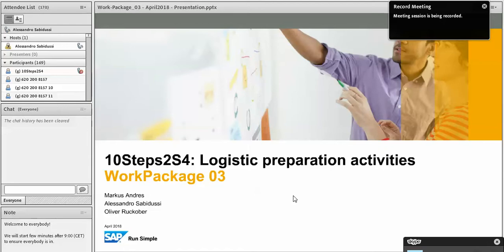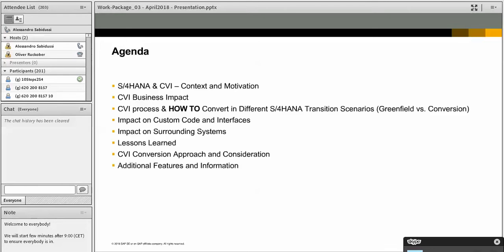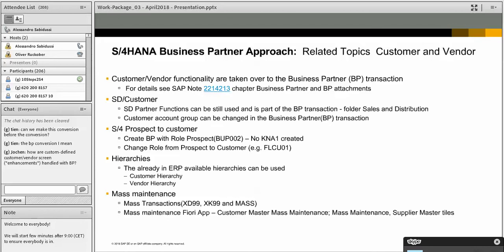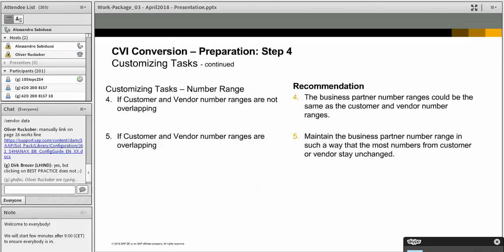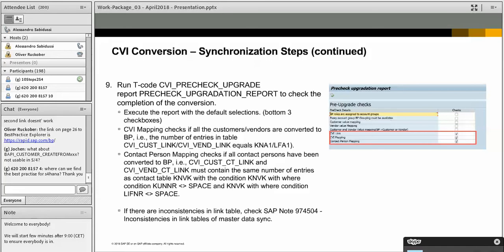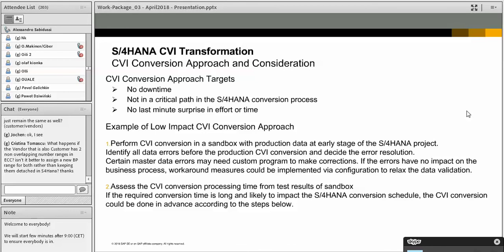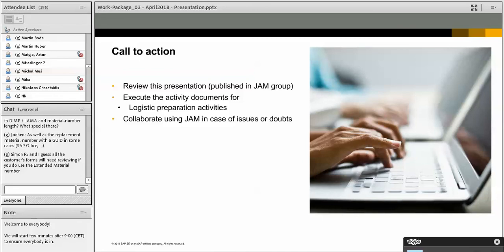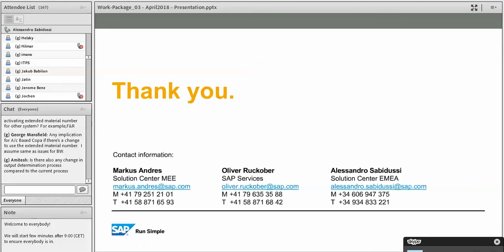10 шагов к S/4HANA - шаг 3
10steps2s4hanaWP3